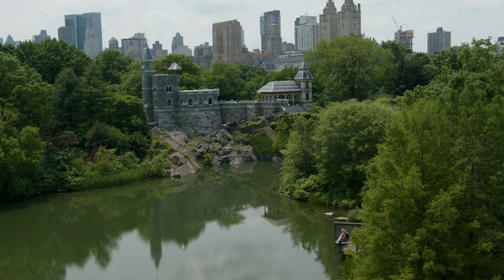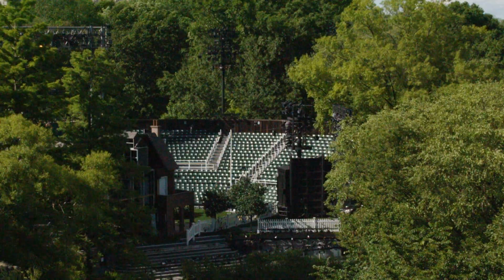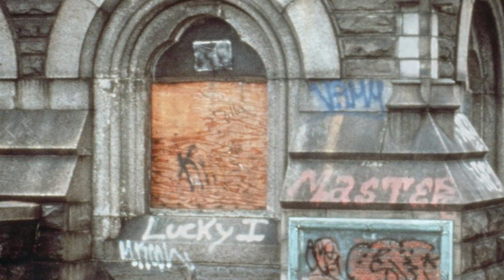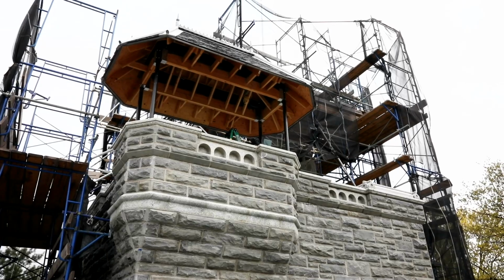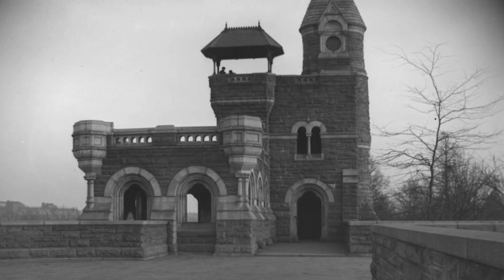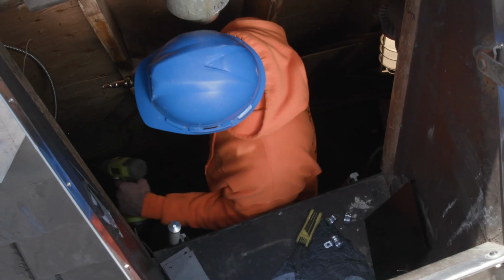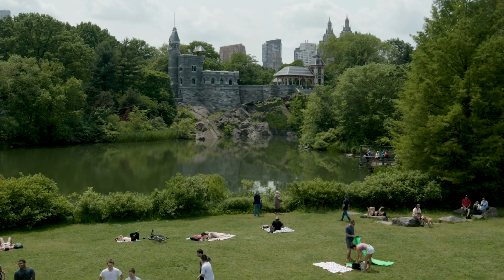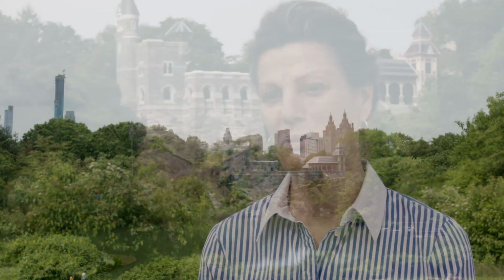Restoring the Belvedere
Belvedere Castle reopened to the public on Friday, June 28, 2019, after more than a year of restoration. Hear from the Central Park Conservancy staff who worked directly on this amazing project.